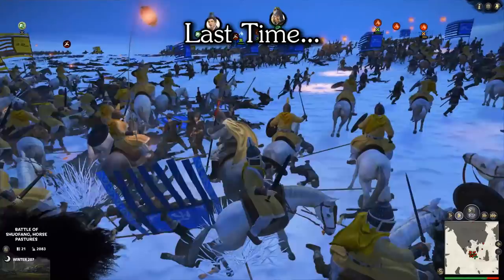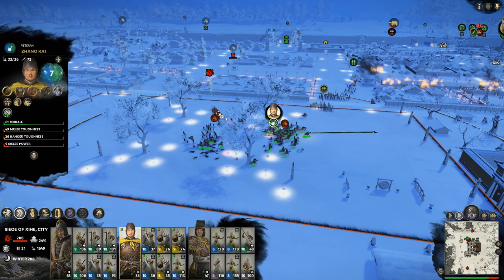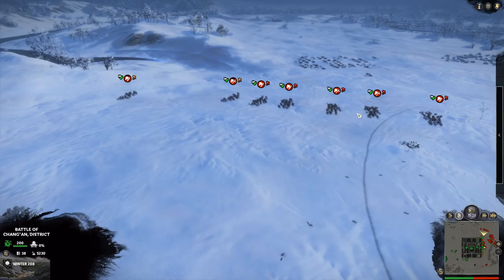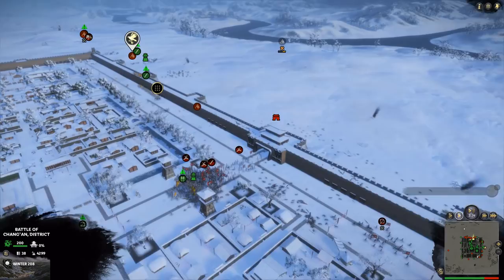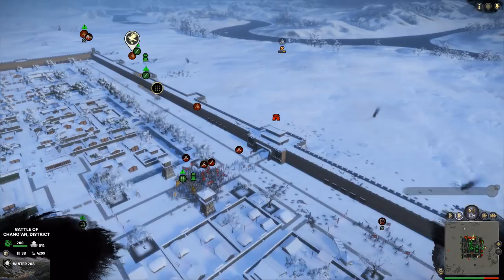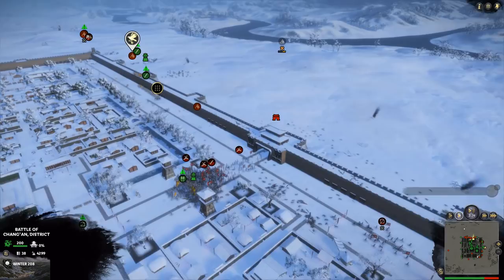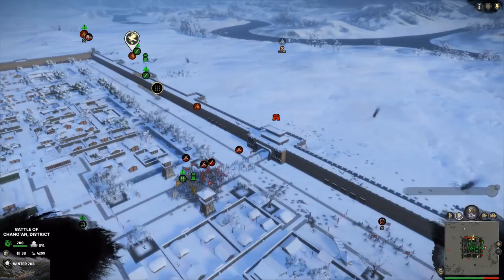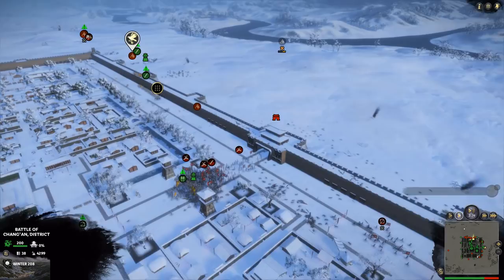Three Kingdoms Abridged #12 | Yellow Turbans (Gong Du) Campaign Highlights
I achieve my dream of making the enemy attack the capital, and we get to fight some big names down south, but I'm very unimpressed with their dirty, dirty tricks!

Intro/outro music used in this series is from Romance of the Three Kingdoms 12